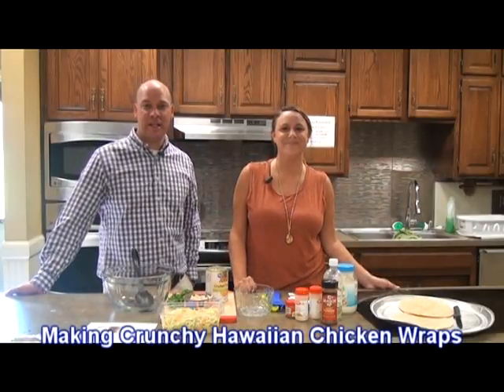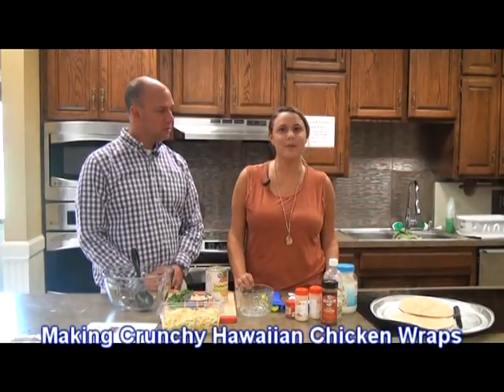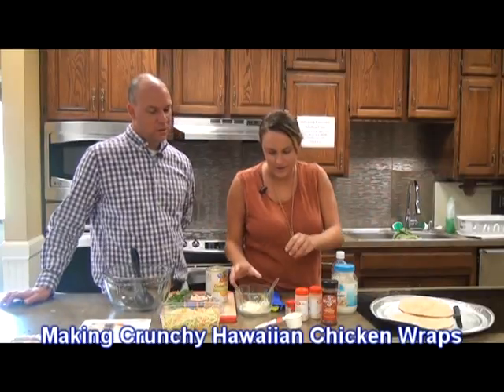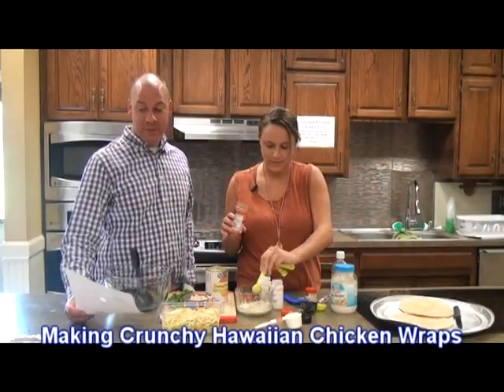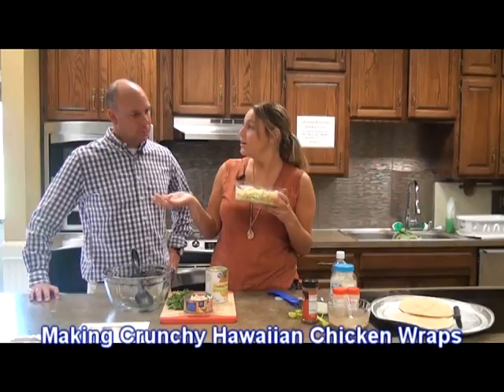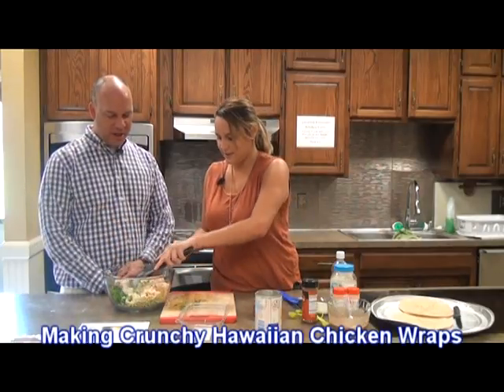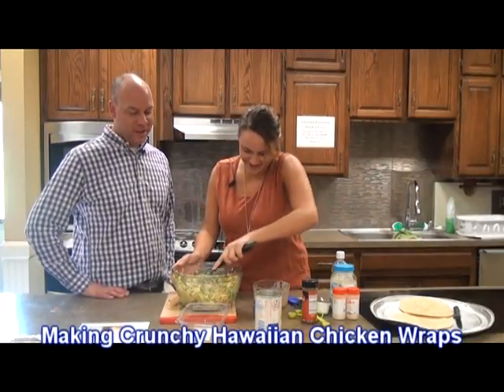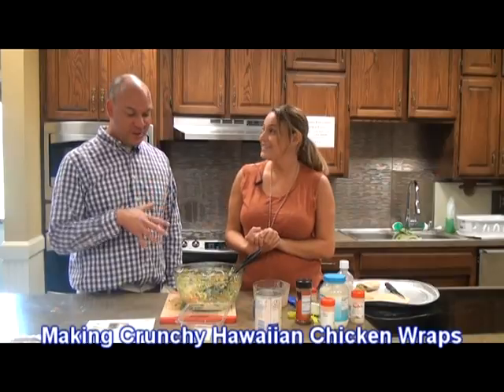Healthy Eating With The Nelson County Extension Office 7 2016